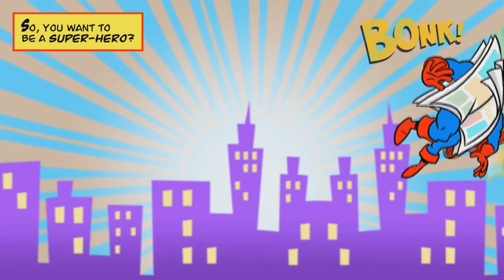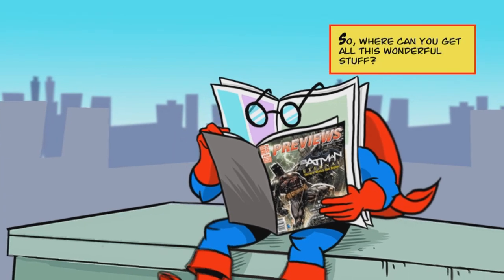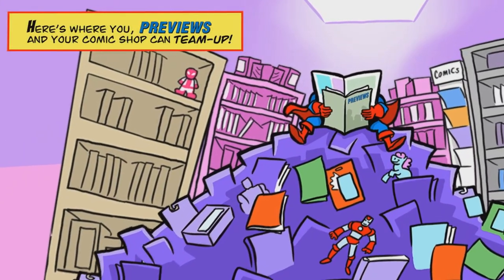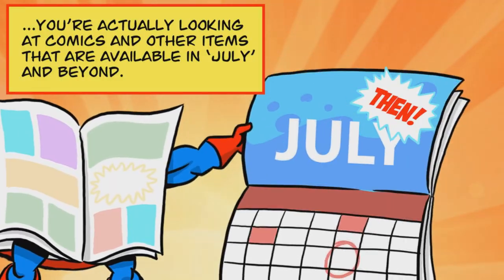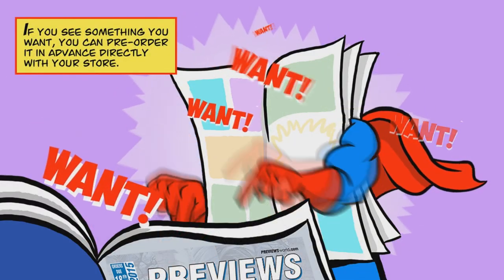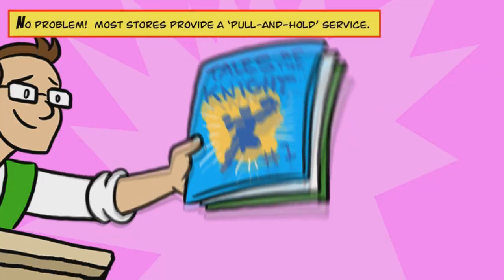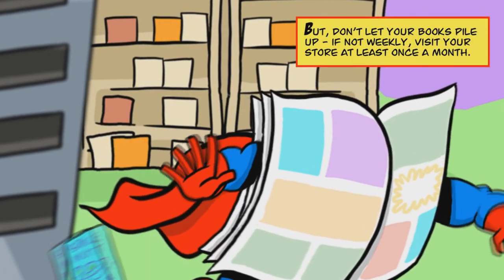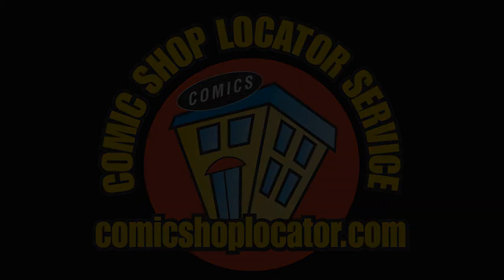Use PREVIEWS To Order From Comic Shops!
PREVIEWS is FUN-damental! Craving comics, graphic novels, toys, and pop-culture collectibles? This handy-dandy, user-friendly video takes you on a merry romp through PREVIEWS, serving up all the essentials you need to know about the world's most comprehensive, monthly periodical for comic books and pop-culture merchandise. Learn how to use the catalog to order from your Friendly Neighborhood Comic Book Shop each month!